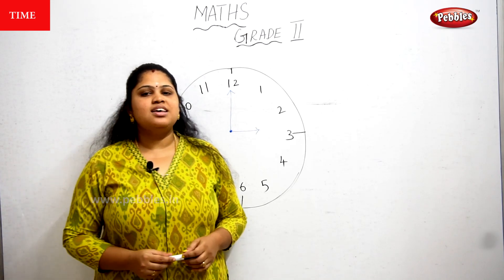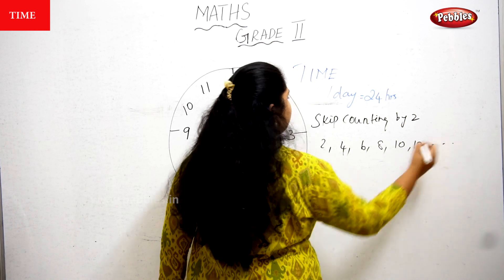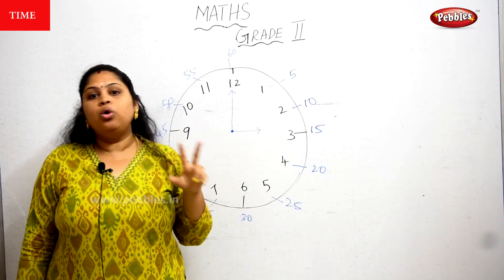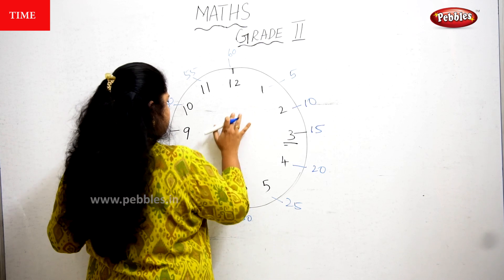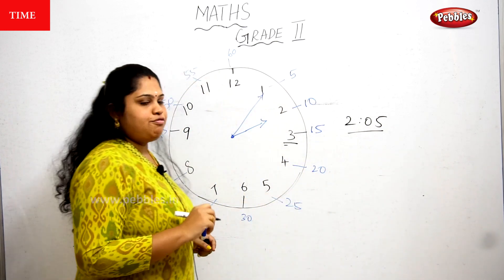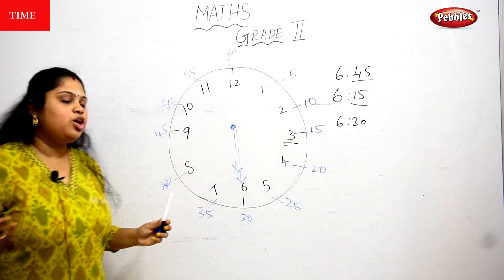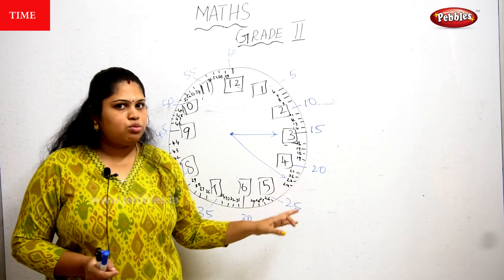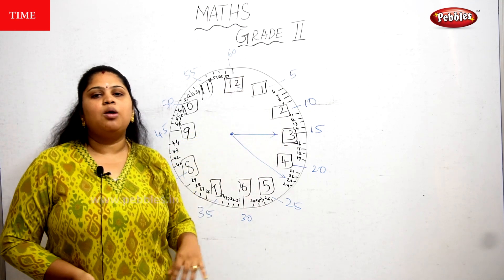2nd Std CBSE Maths Syllabus - Time | Cbse NCERT 2 std Maths | 2nd Maths CBSE I Epi 22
2nd Std CBSE Maths Syllabus - Time | Cbse NCERT 2 std Maths | 2nd Maths CBSE I Epi 22